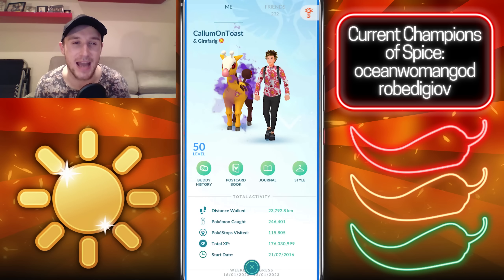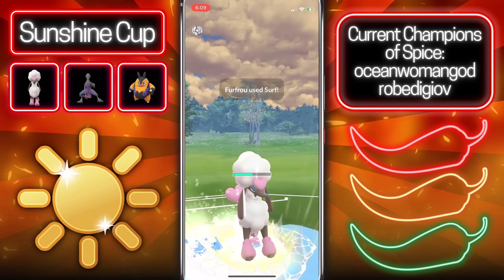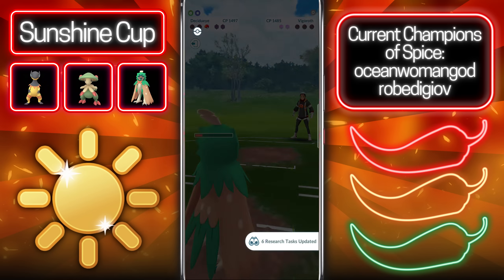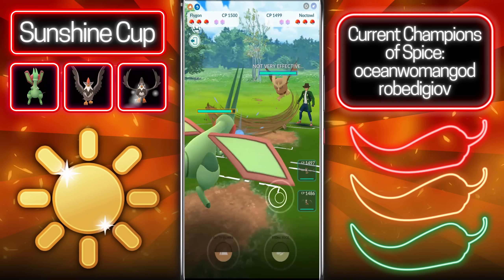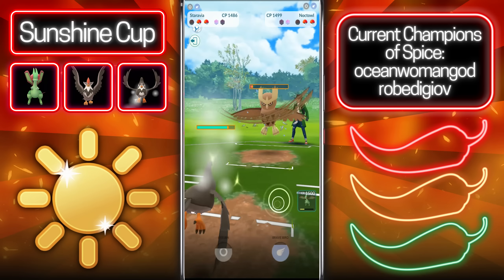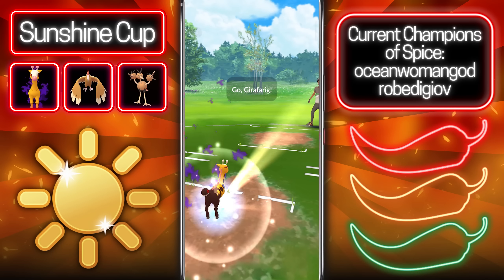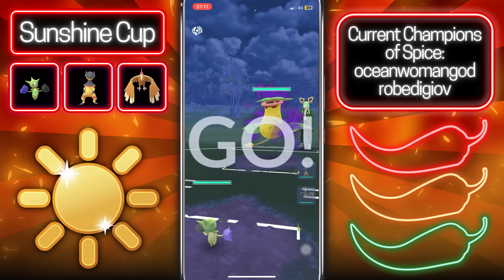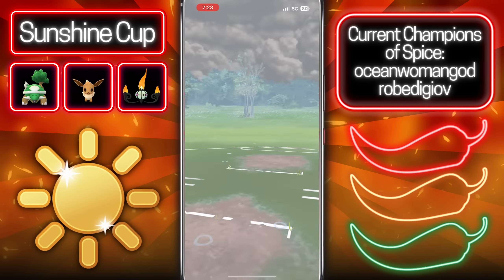YOU'VE NEVER SEEN SPICE LIKE THIS IN THE SUNSHINE CUP, OR ANY OTHER CUP!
In this video I showcase the top 20 spiciest Sunshine Cup battles submitted to the channel during the recent GO Battle Day. Spice levels went through the roof with this one!

0:00 Intro
0:35 Question of the day
0:44 Battles
27:26 Conclusion

Track ID: CallumOnToast - ID (currently unreleased)